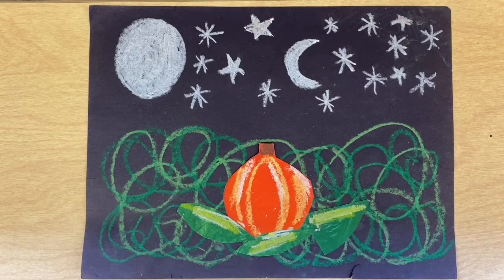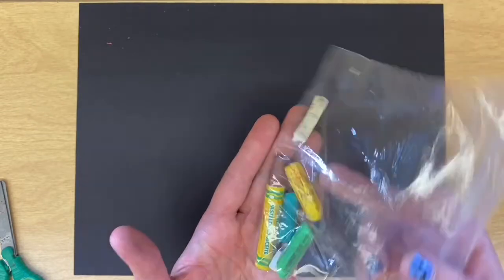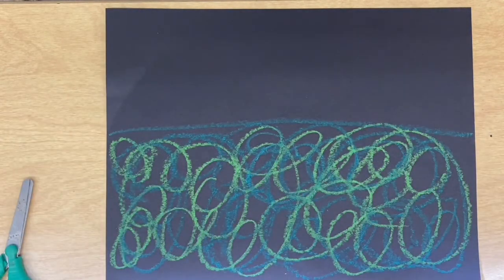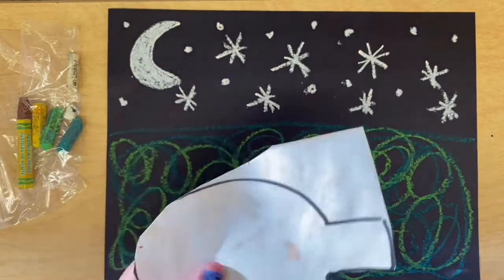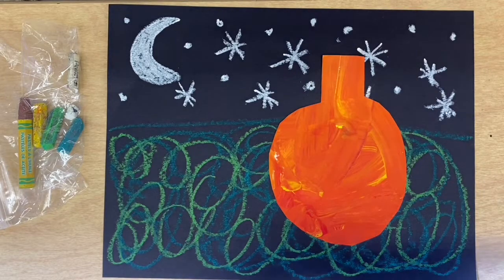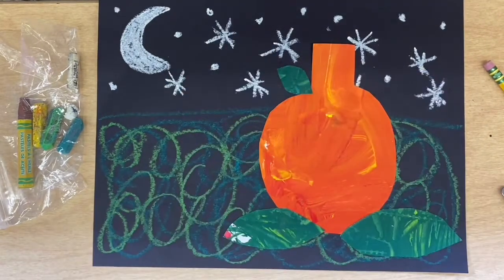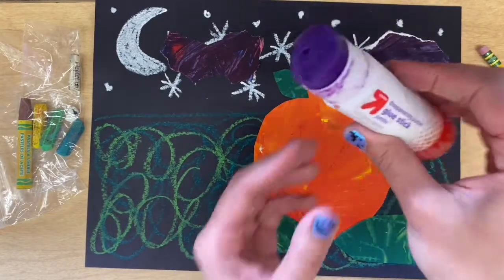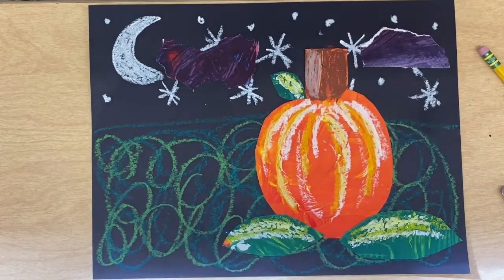Night Scene Pumpkin Patch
Kindergarten project